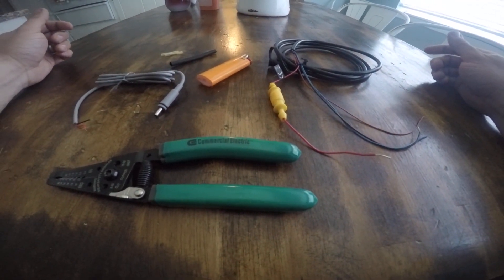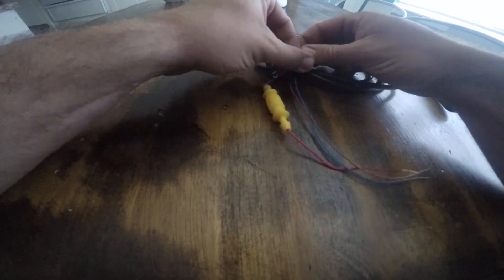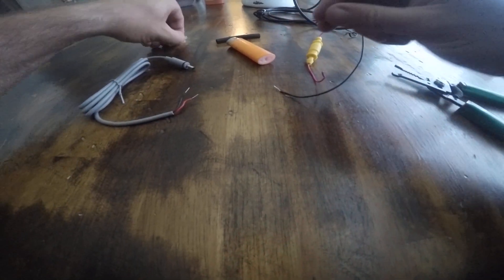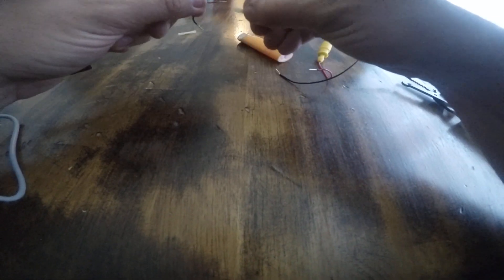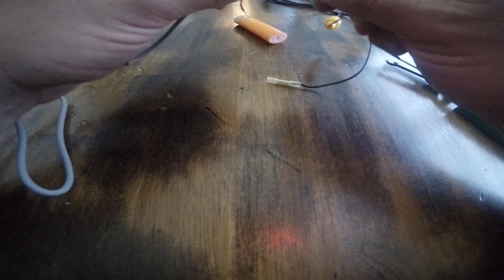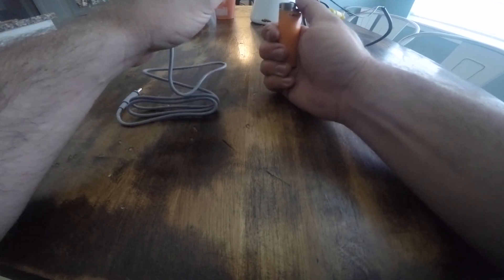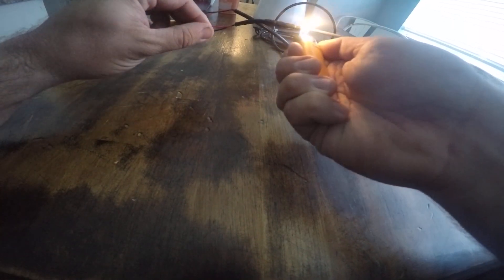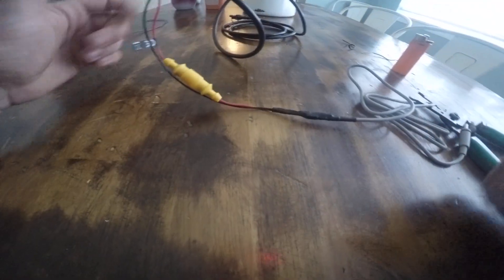wiring the wilderness systems battery to the garmin striker 4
this is a tutorial on how to wire these two together, and I figured out what you're supposed to do with the brown and blue wires